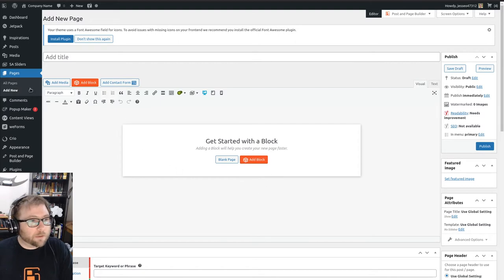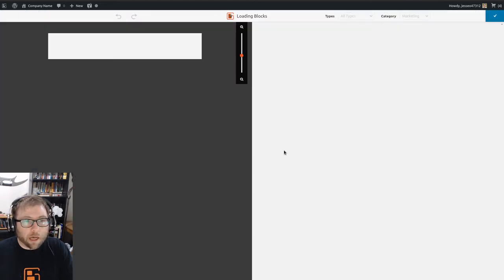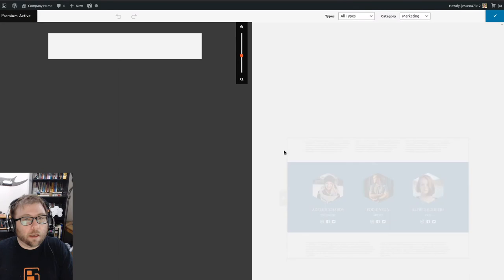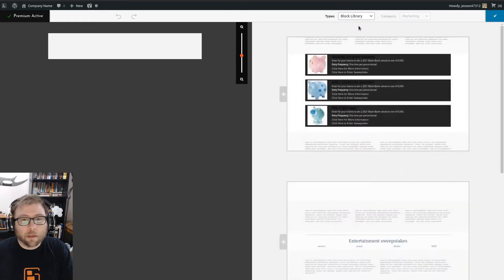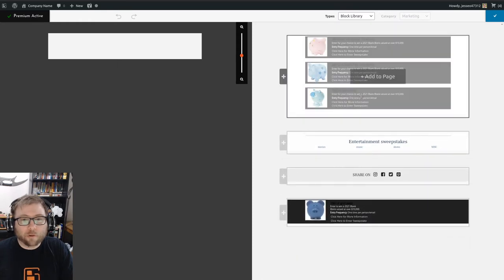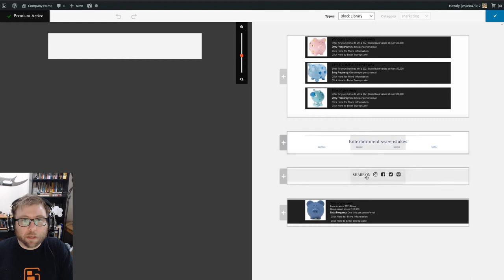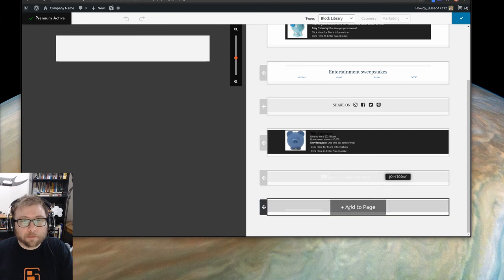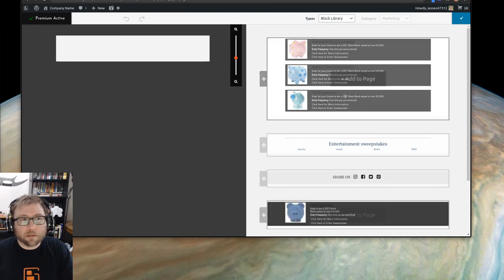Replication steps and Workaround for the Block Library bug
BoldGrid user wordpress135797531 reported a bug in the Post and Page Builder's block library interface. In this video I'll walk them through a workaround to get access to all of their saved blocks.